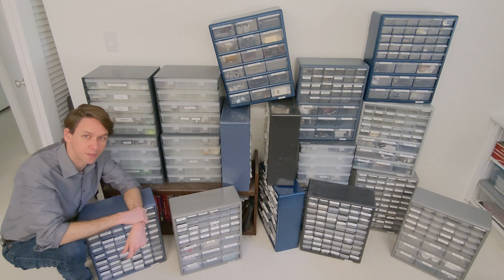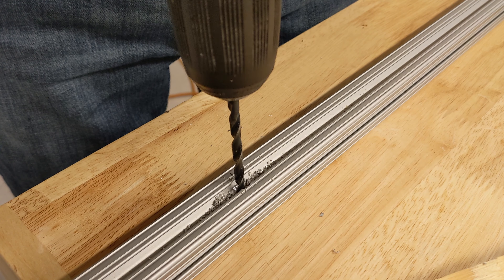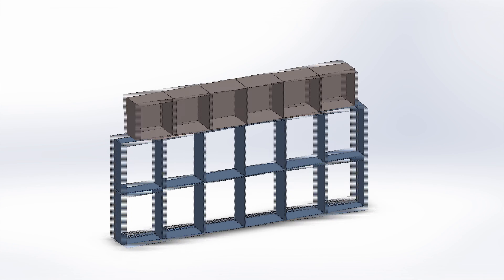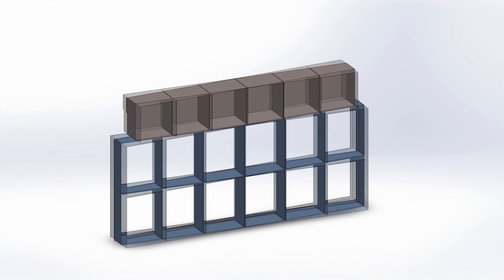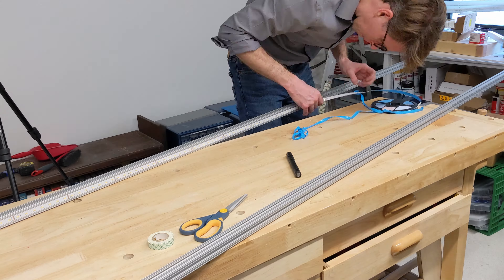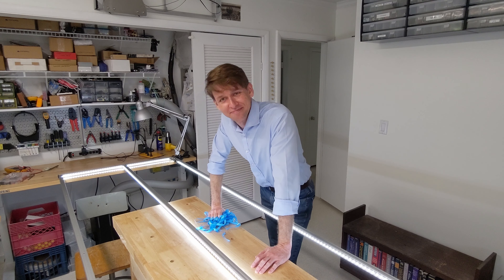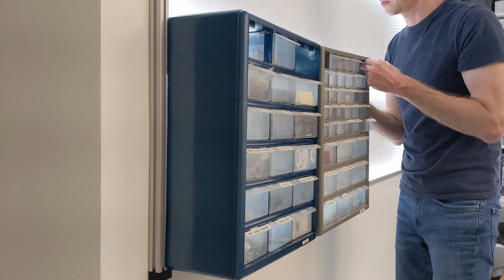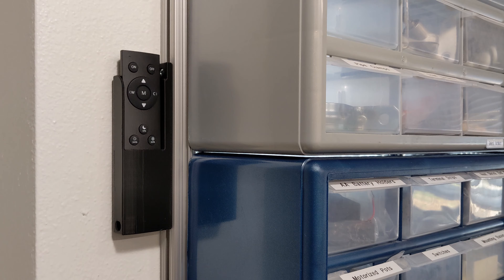The Wall of Storage: a Backlit Hardware Store at Home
I have a lot of hardware in organizer boxes. Yes, I know I don't need to be a hardware store unto myself; McMaster-Carr ships almost overnight. But when you need 5 of some specialty fastener that comes in a box of 100, what are you going to do? Throw the rest away? Of course not.

Watch as I hang those organizers on the wall, using a custom aluminum frame equipped with LED backlighting!

00:00 - Motivation
01:30 - Aluminum Fabrication
04:08 - French Cleat System
07:43 - LED Light Strip
11:05 - Installation
14:29 - Exultation
15:36 - Remote Control
15:58 - More Exultation
16:11 - Bloopers

Paid Amazon links to products used in this project:

Novostella LED strip
Interior corner connectors
8020 extrusion